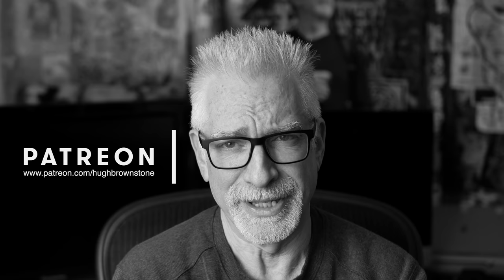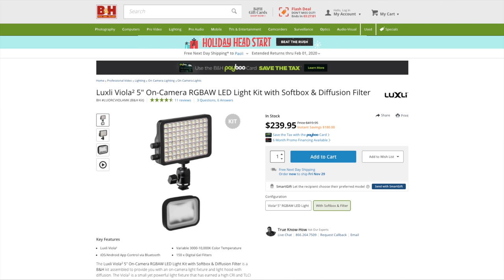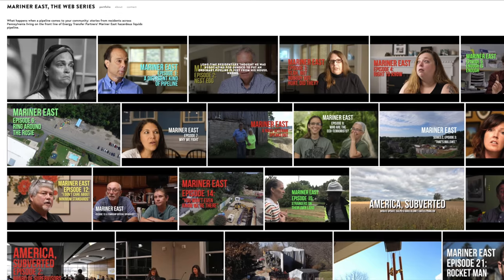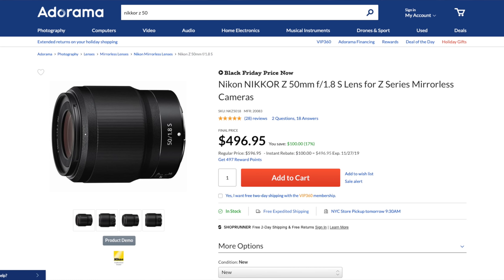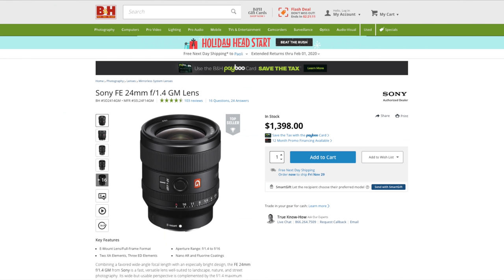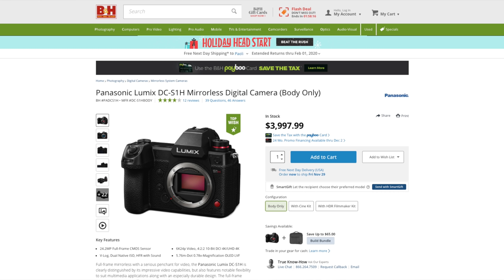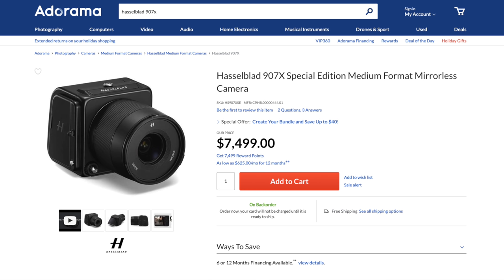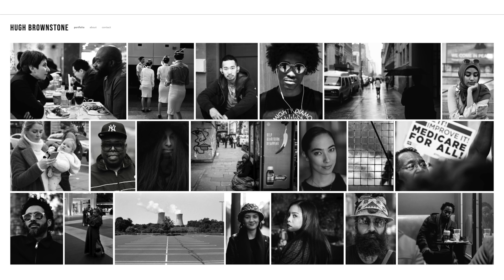BEST Gear of 2019; Crazy Black Friday/Cyber Monday Deals; The Disturbing Case of Lu Guang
A crazy year for gear; a couple of crazy BlackFriday CyberMonday deals; and the strange case of Chinese photographer Lu Guang

Best Gear of 2019

00:32 Audio Gear of the Year: RODE Wireless Go
01:37: Lighting Gear of the Year: Bollng P1
03:16: Drone of the Year: Mavic Mini
04:48: Lens of the Year: Leica Summicron-SL 35 (and others!)
08:18: Compact Zoom Camera of the Year: RX100 VII
09:55: Compact Full Frame Camera of the Year: Leica Q2
11:20: Street Camera of the Year: FujiFilm X-Pro3
12:21: Video-Centric Hybrid Camera of the Year: Panasonic Lumix S1H
13:18: Medium Format Camera of the Year: FujiFilm GFX 100
14:33: Design of the Year/Personal Favorite Camera of the Year: Leica SL2
17:15: Concept of the Year: Hasselblad 907X
18:11: Overall Winner, Camera of the Year: Sony a7R IV
20:09: Deal of the Year (tie): Panasonic G9/FujiFilm X-H1
21:33: Royalty-Free Music & Sound Effects: Epidemic Sound
22:03 :Web Site Builder: Squarespace
22:39: Photography or Movie-Centric Film of the Year: Show Me the Picture - the Story of Jim Marshall
24:54: 2019. Elephant Award: The Disturbing Case of Lu Guang

smallrig

D&O Lighting 180W LED
Direct from D&O ($399, $100 discount for our YouTube viewers with thanks to D&O for making the offer)

Neewer 72" White Diffusion Parabolic Umbrella

YOU ASKED FOR IT, WE DID IT! Official Three Blind Men and an Elephant swag (including stickers and mugs) is now available

I've been asked many times where I get my music.

We are a participant in the Amazon Services LLC Associates Program, an affiliate advertising program designed to provide a means for us to earn fees by linking to Amazon.com and affiliated sites.